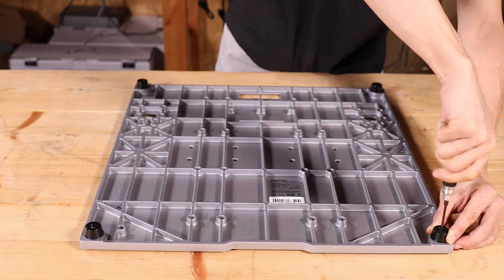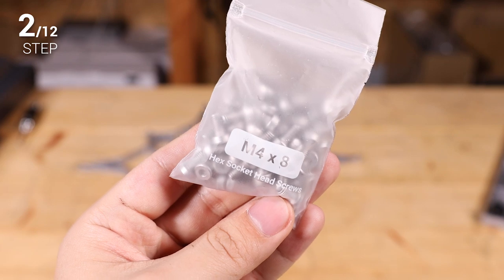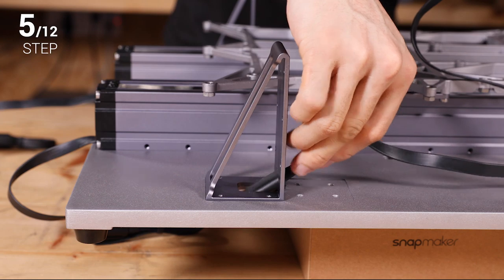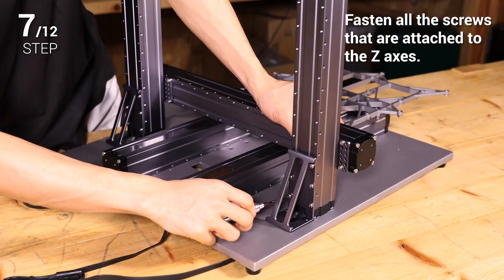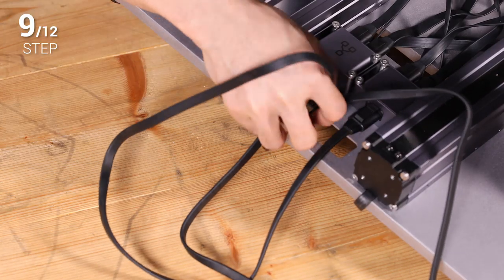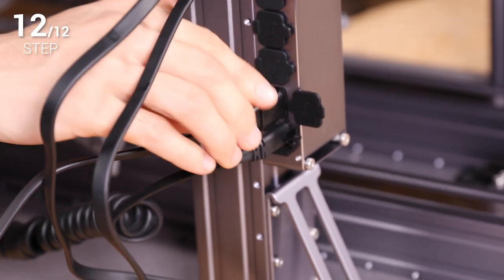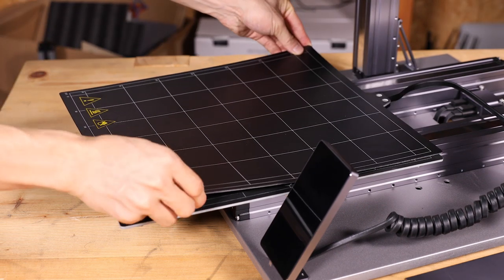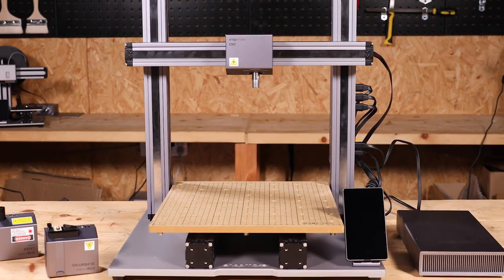Snapmaker 2.0: How to Assemble the A350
A 3-in-1 3D printer built up by yourself? Yes, with our modularly designed A350, you can own it.